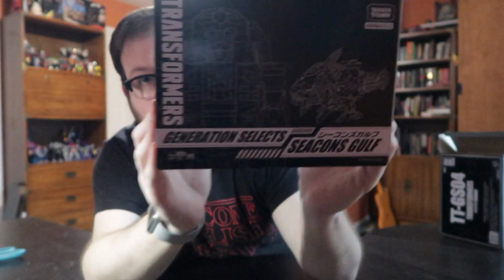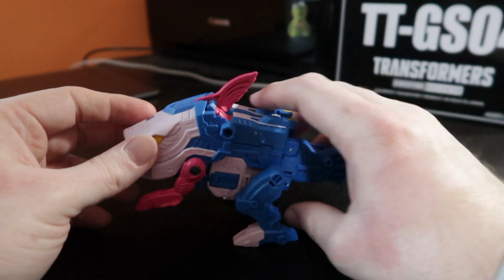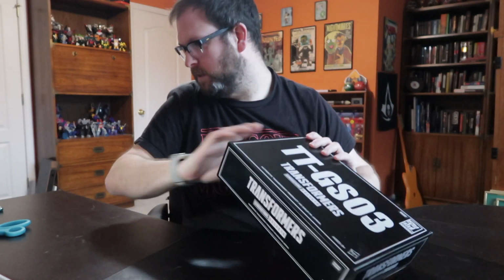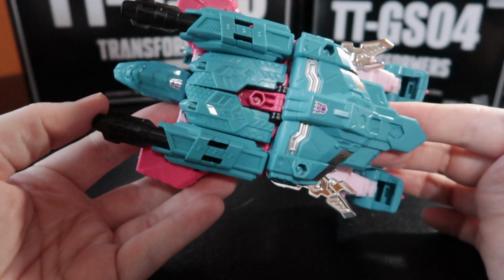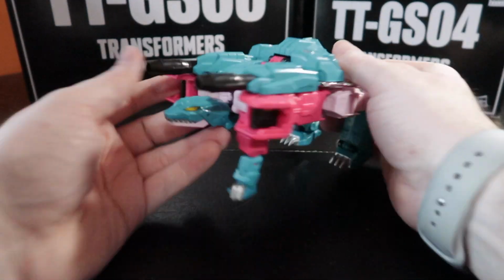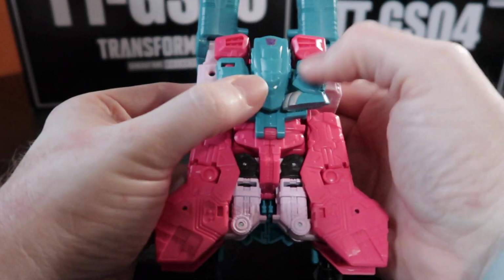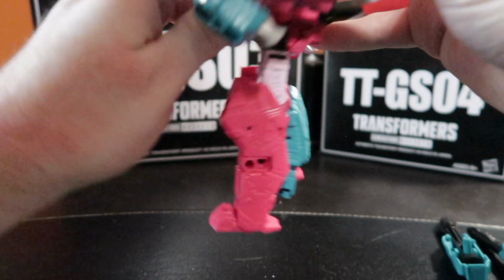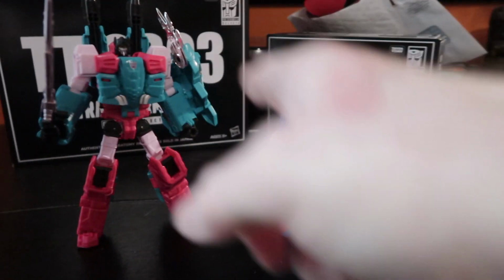UNBOXING! Seacons Skalor and Snaptrap | Transformers Generations Selects!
Hey. So, I've been at home a lot recently and haven't been able to go out and film. I'm kind of making due with what I've got. Normally, I don't do unboxing videos because there are already so many of them as it is. I'm also not very good at them. But I received some Transformers figures I ordered all the way back in September and I figured, why the heck not. The result is an underwhelming unboxing video, haha. Watch a grown man play with some toys. Also see how many times I can say "BOOM" in one video. Enjoy!